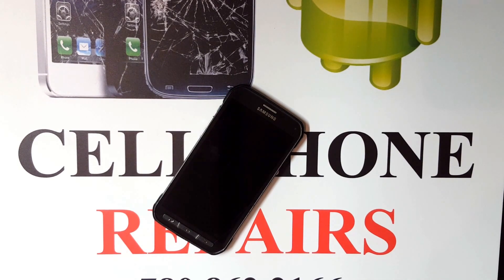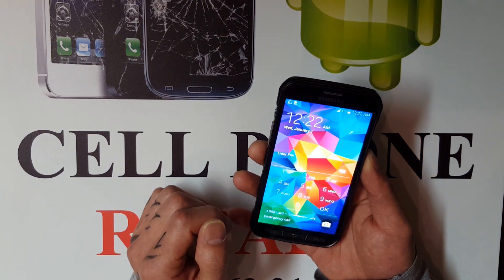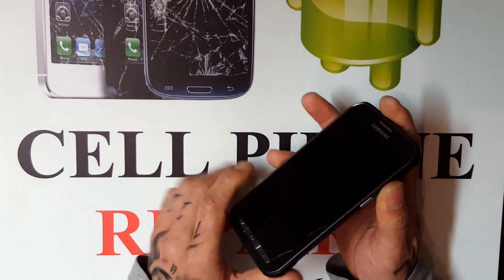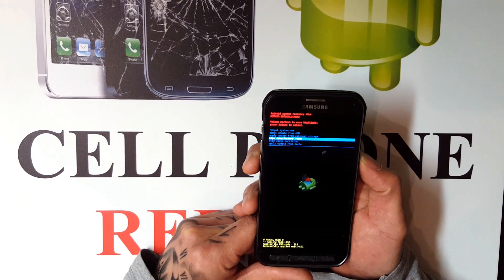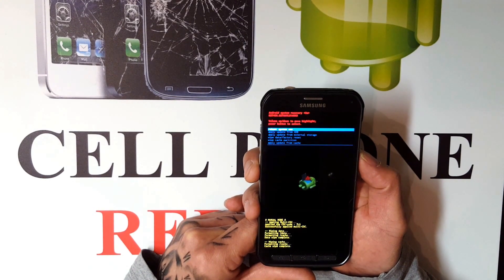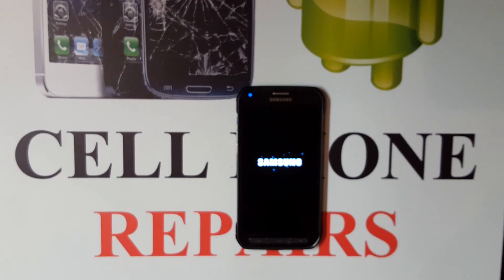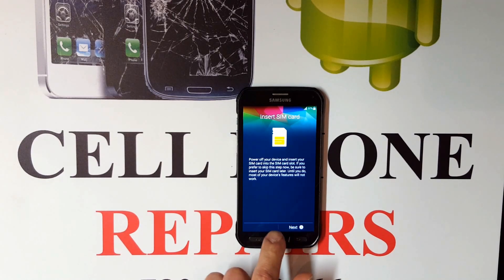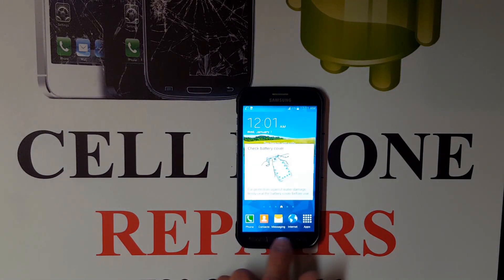Samsung Galaxy S5 Active Password Locked Factory Hard Reset and most Samsung Models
Hard Resetting Samsung Galaxy S5
Password bypass
Back to orignal settings and activation